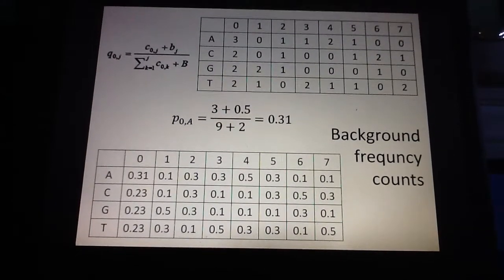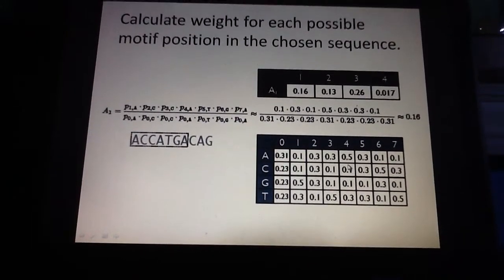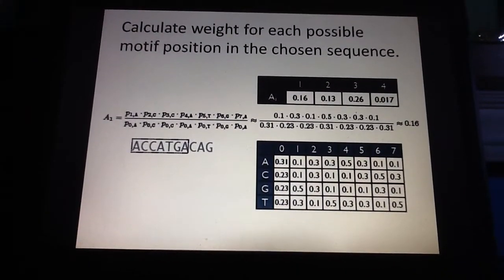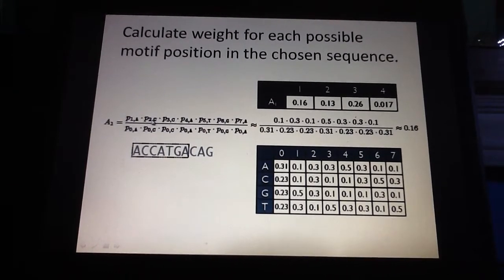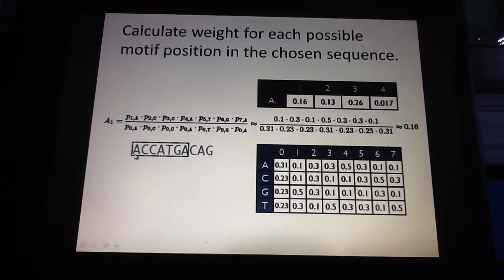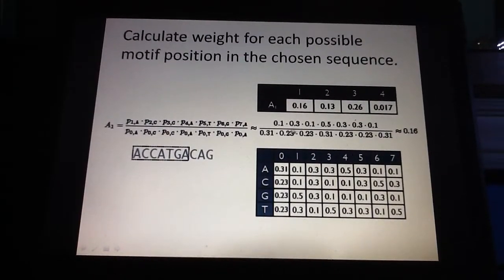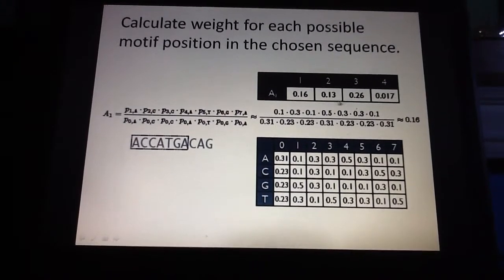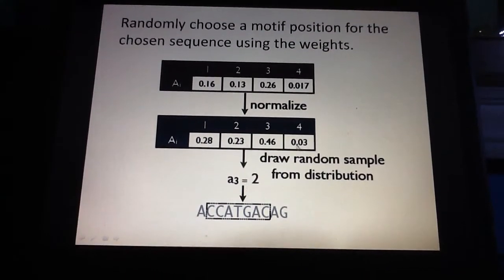Gibbs sampling for motif detection (Part 3 of 4)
Gibbs sampling for motif detection in biological sequences. A copy of the slides used in this presentation may be accessed from here for clarity: